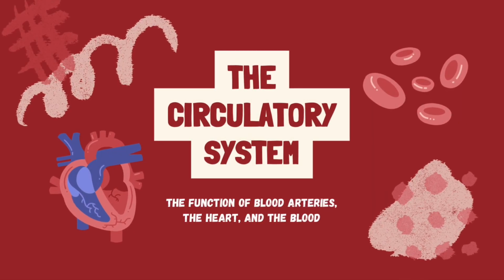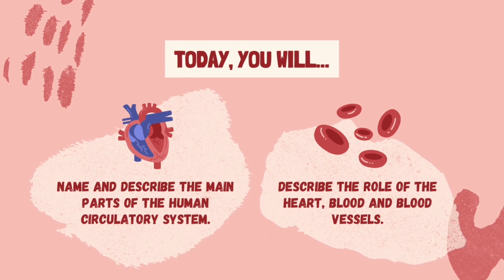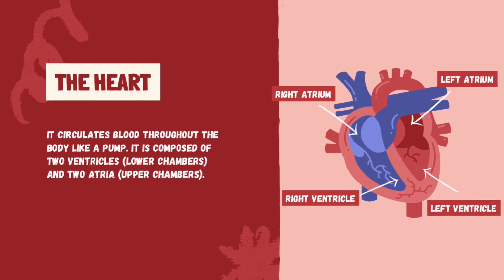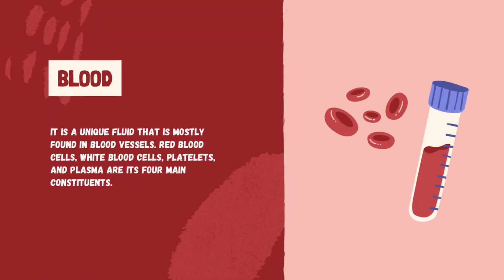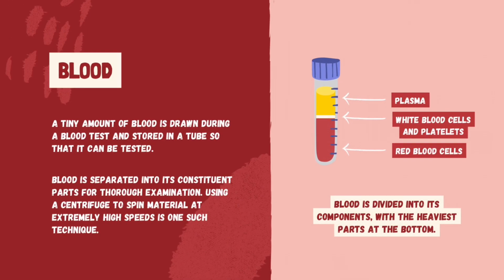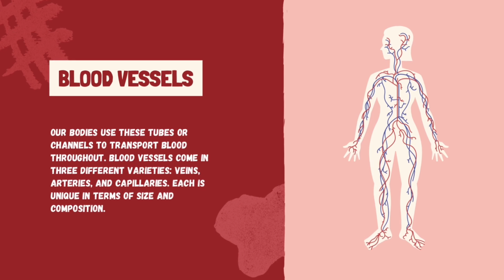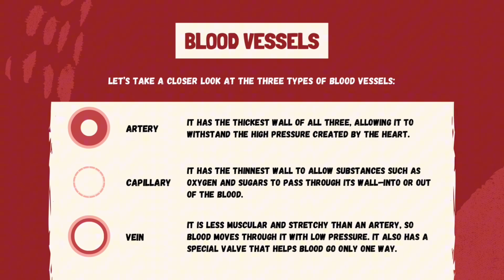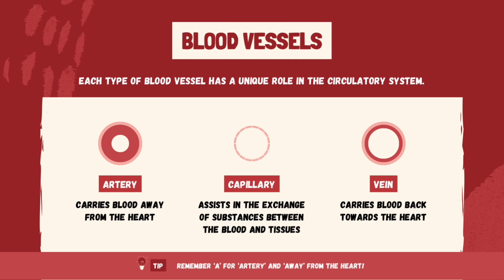The Circulatory System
In this video you will learn the function of blood arteries, the heart, and the blood.